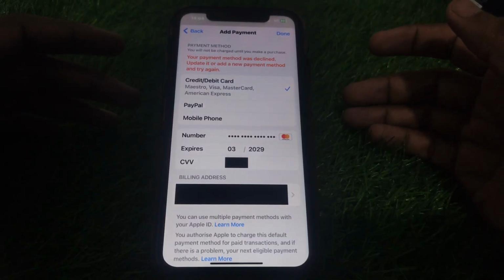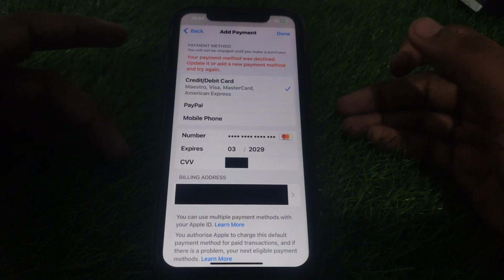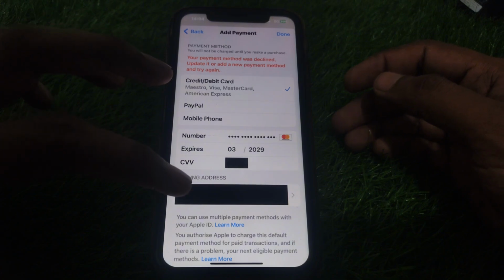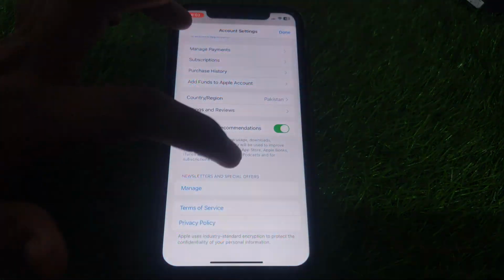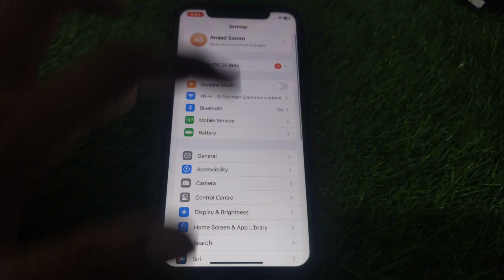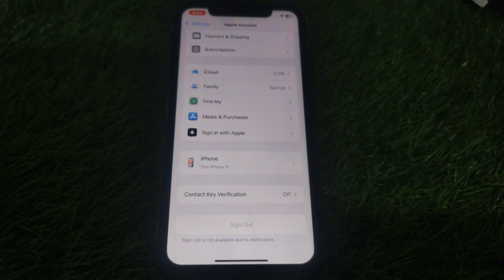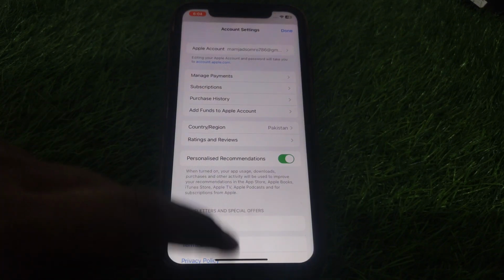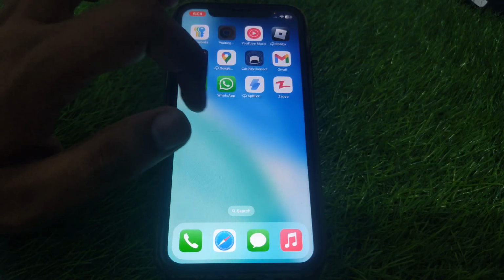Fix “Your Payment Method Was Declined” on iPhone iOS 26 | Apple ID & App Store Solution!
Are you getting the annoying “Your payment method was declined” error on your iPhone with iOS 26? This issue can stop you from downloading apps, making purchases, or updating your Apple ID billing info — but don’t worry, we’ve got the fix!

🔧 In This Video, You Will Discover:

Why your payment method is being declined

How to update your billing and card information on iOS 26

How to fix expired or unsupported credit/debit cards

Solutions for U.S. payment method verification problems

How to remove and re-add a payment method

Tips to use iPhone without a payment method

When to contact Apple Support for advanced help

✅ Whether you're using Visa, Mastercard, PayPal, or Apple Cash — this video walks you through all the possible solutions to get your Apple ID payment working again.